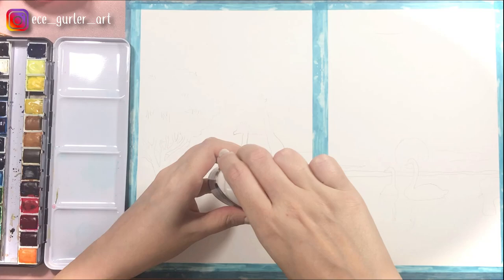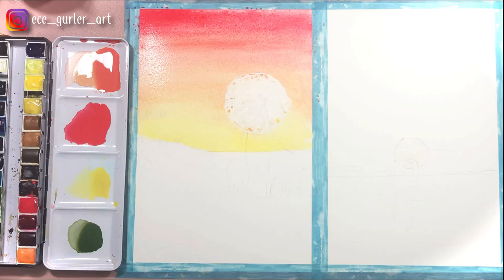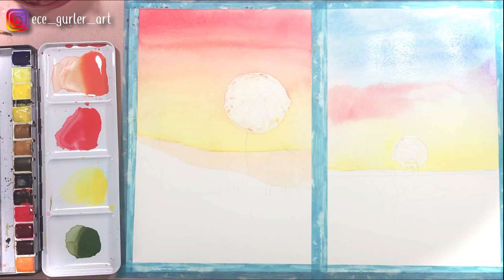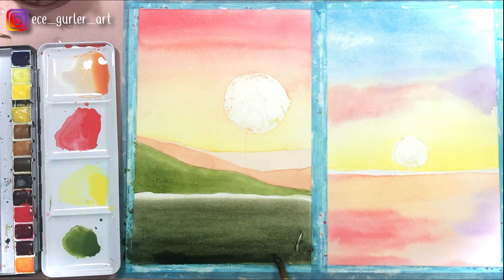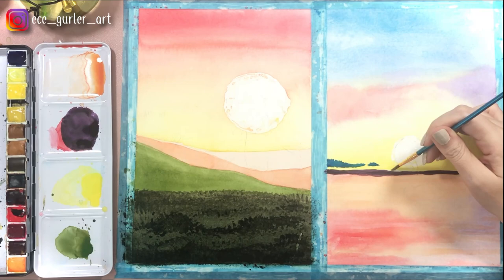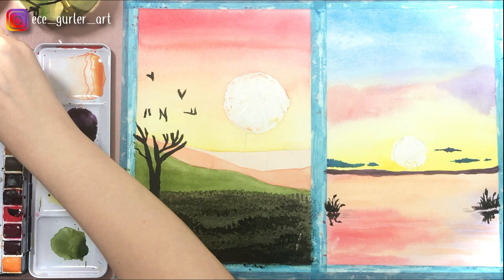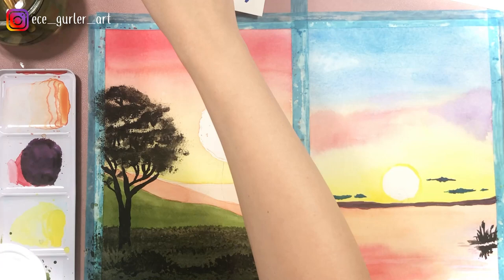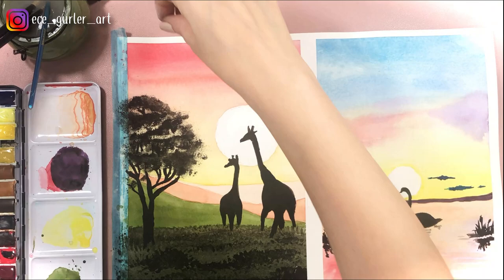EASY WATERCOLOR TUTORIAL FOR BEGINNERS - Sunset Landscape with Watercolor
Just started painting watercolor? This easy watercolor tutorial for beginners is just for you! We will paint a beautiful sunset landscape with watercolor. I will try to show you a few helpful techniques such as masking fluid application and masking fluid removal, how to use a sponge for easy painting of leaves, how you can use your fan brush and of course I will talk about wet on wet and wet on dry methods. Sunset painting is fun, but this step-by-step watercolor tutorial will even make it more fun for you!

Every Tuesday and Thursday I post useful and helpful videos for you!

I used Winsor & Newton Watercolor set of 24
o Aureolin Yellow (warm yellow)
o Winsor red (bright red)
o Winsor Orange (bright orange)
o Cerulean blue (light sky blue)
o Olive green
o Ivory black
o Winsor blue (darker shade of blue)
o Winsor Violet
o White gouache (again I used Winsor and Newton

Other materials I used:

o Paint brushes, rounded: #7, 9, 11,2 and the #5 fan brush
o Masking tape
o Masking Fluid
o Watercolor Pad 100% Cotton
o Paper Towel
o 2 cups of water
o Q-tip

Ece Gurler